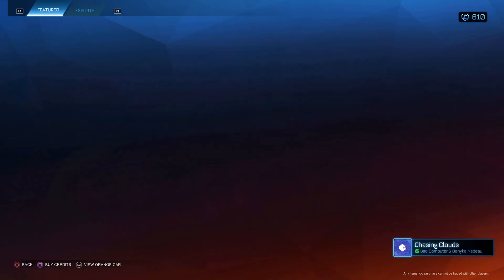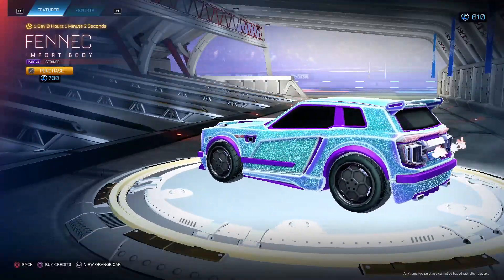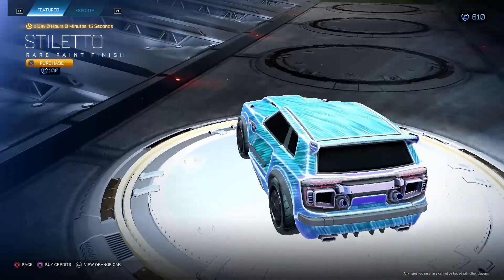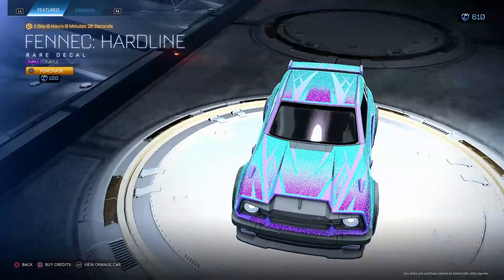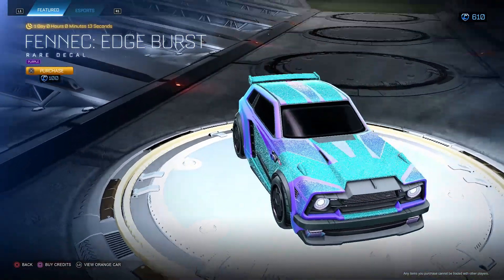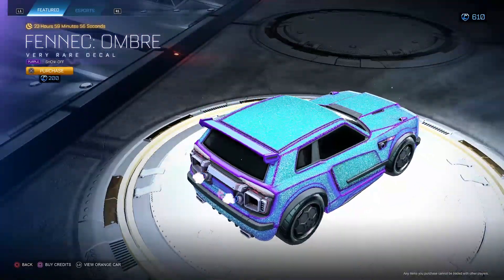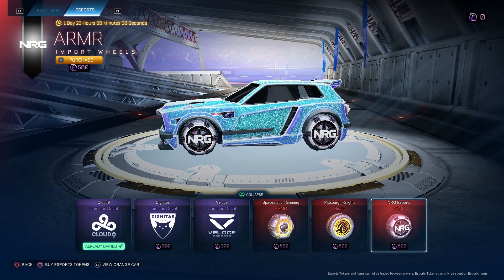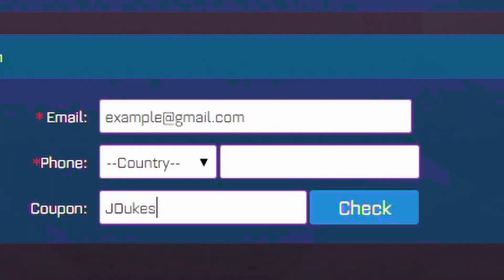Rocket League Item Shop NEW *BLACK* Gravity Bomb Goal Explosion And Much More (June 23rd)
todays shop is A BANGER IMO

@Rocket League